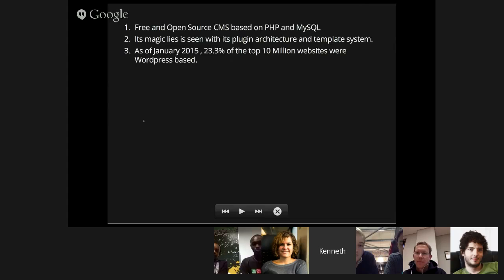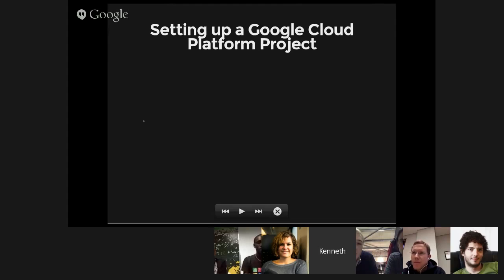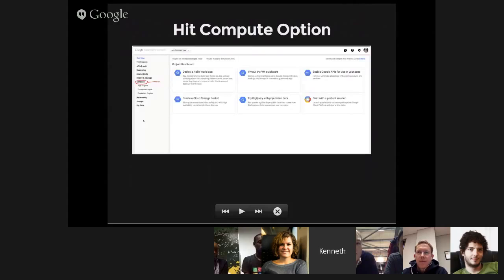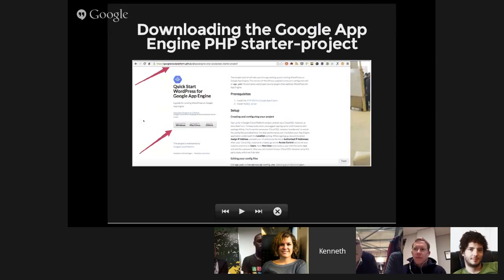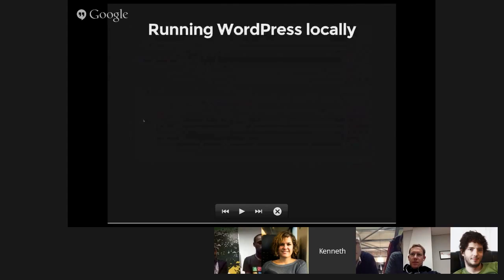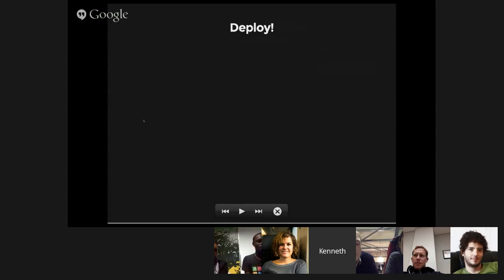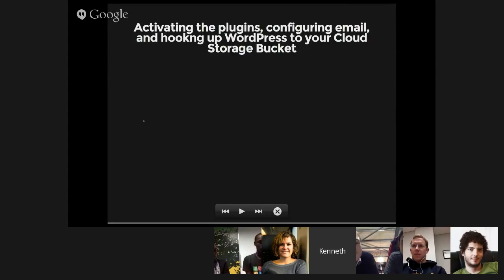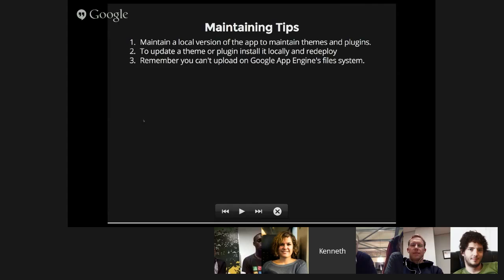Google Developers Africa On Air: Deploying WordPress on App Engine (Episode 2)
Deploy your WordPress site on Google App Engine - customizing themes, databases, requests, thanks to Google Developer Experts +KennethKinyanjui , +HirenPatel, +DaleHumby +JohannduToit in their second Google Developer Experts On Air show. This event will kick off with an update on entrepreneur and developer events in Africa, but quickly dives into some technical content.

Google Developers Africa is our new community for Developers in Africa - to connect, share ideas, learn about events and ask questions of our experts and devs across Africa.